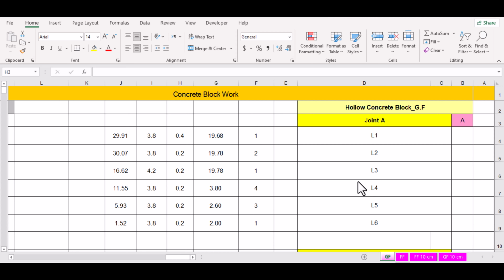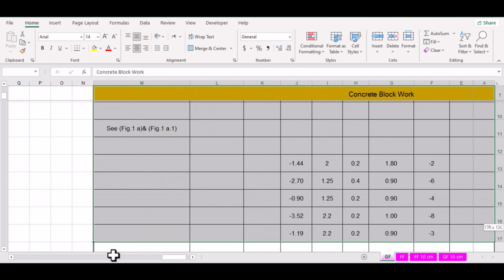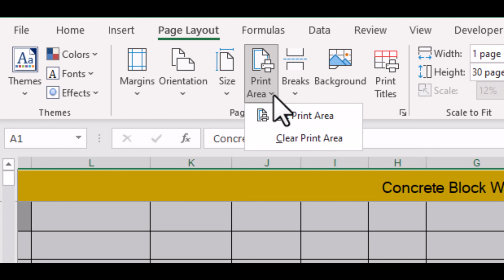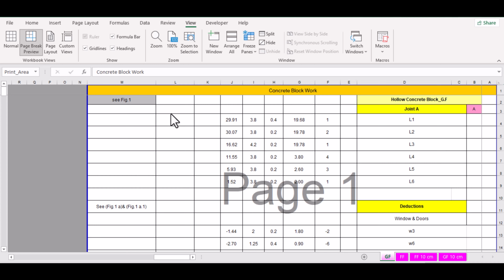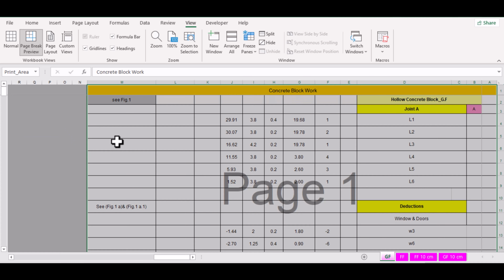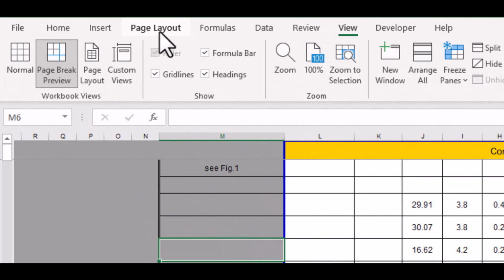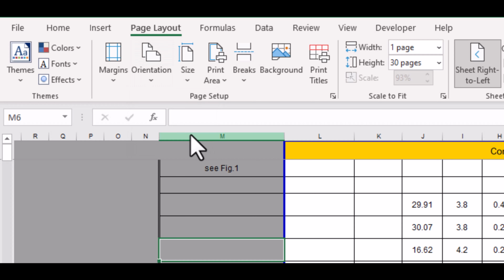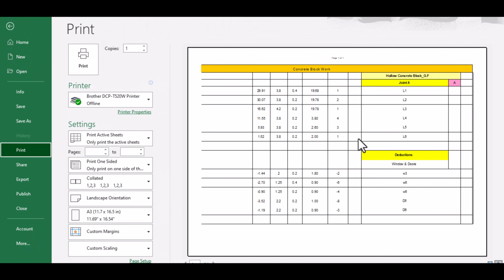How to Set Print Area in Excel | Select Print Area in MS Excel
In this Excel tutorial, you'll learn how to set the print area in Excel to print only the part of the spreadsheet that you need.